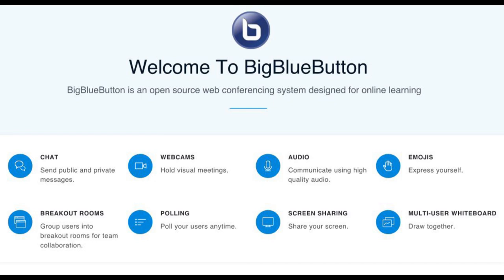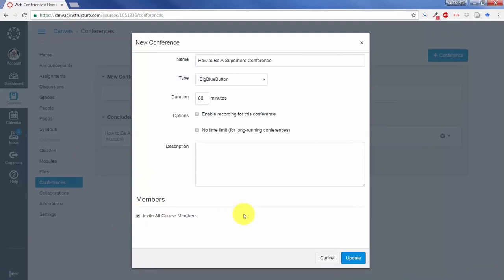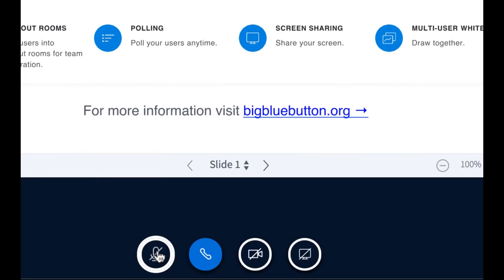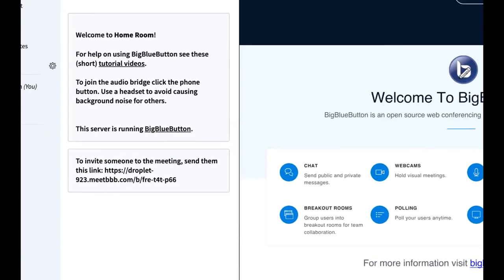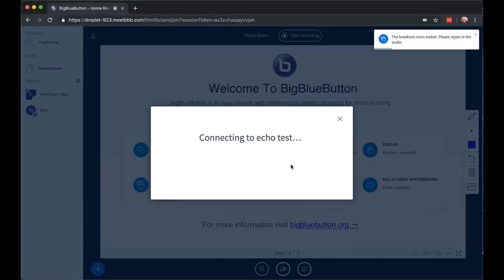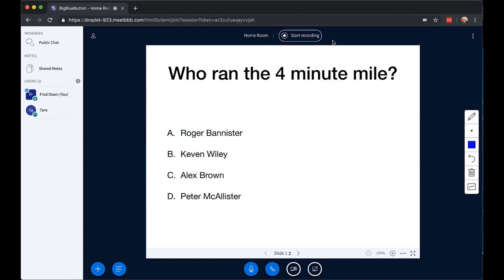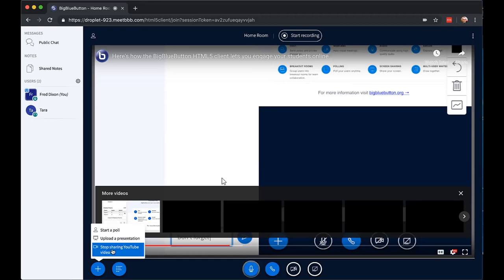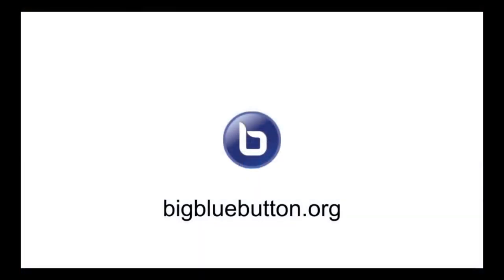Using BigBlueButton in Canvas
Adaptation of tutorials for ease of learning BigBlueButton for Canvas.